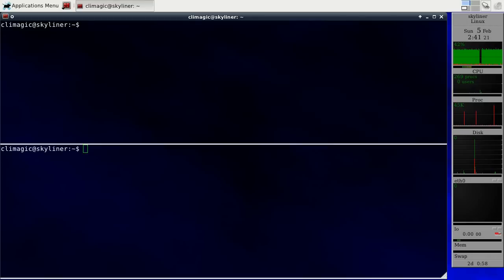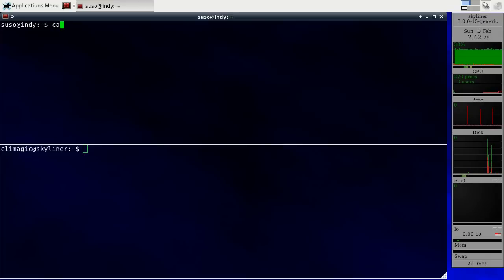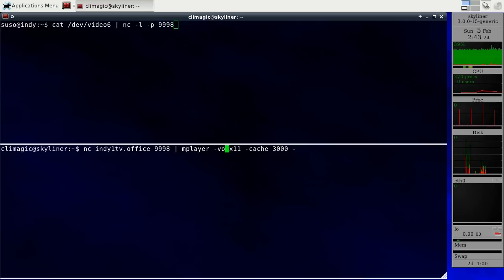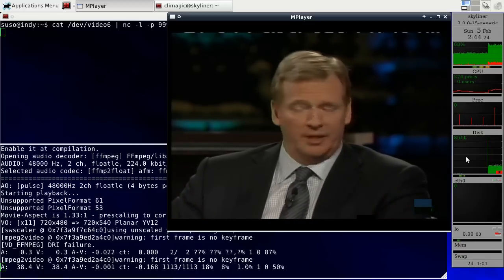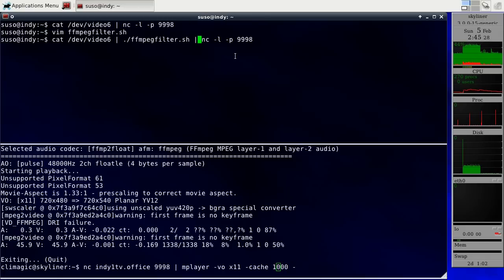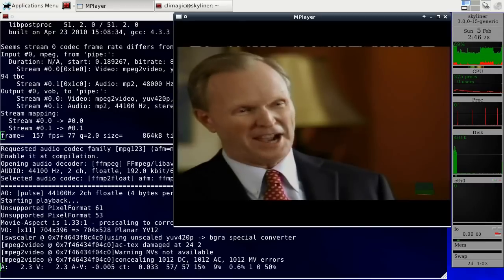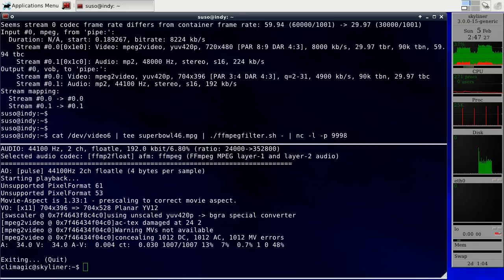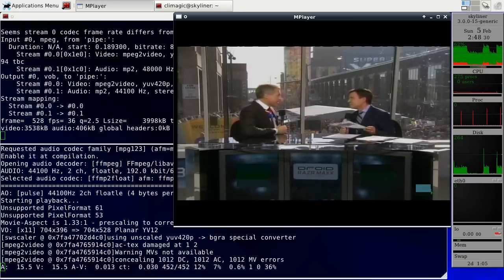How I'm watching the Superbowl with netcat, ffmpeg, mplayer, stdin and stdout.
How I watched Superbowl 46 in 2012 using a netcat stream from one Linux system to my home Linux system. Since I don't have cable at home, I decided to use the "power of the command line" to stream it from my office, where I have computers with video capture cards setup for media monitoring that we perform for a client. They use Hauppage WinTV analog cards. Since this happened the client has found a cheaper/better way of doing this than setting up hosts in every TV market.

Update for all the people wondering WHY? In 2012, when this video was made, it was very difficult and not free to watch the Superbowl. You either had to subscribe to cable, live within antenna distance of an affiliate station (the geographic location of Bloomington makes this hard) and the TV networks and the NFL hadn't yet realized that they were missing out on a significant market by ignoring Internet streaming viewers.  Recently this seems to have changed and at least this year (2016) CBS was smart enough to make the Superbowl available Live for more users. I was able to view it directly with my Roku at no additional cost.